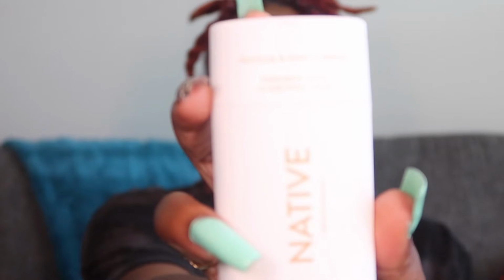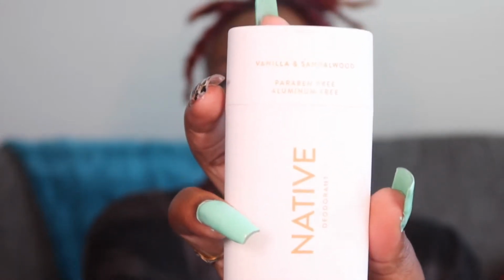*UPDATE* NATIVE DEODORANT + BODY WASH |CHIC BY NEESYRAYCHELLE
HEY YALL!!! SO I HAD TO COME THROUGH WITH AN UPDATE ON THE NATIVE PRODUCTS I USE BECAUSE MY ORIGINAL VIDEO IS GETTING SOOO MUCH ATTENTION!

FAQ
* AGE: 27
* RACE: BLACK
* CAMERA: CANON G7X MARK III